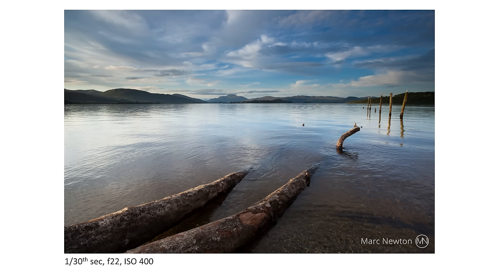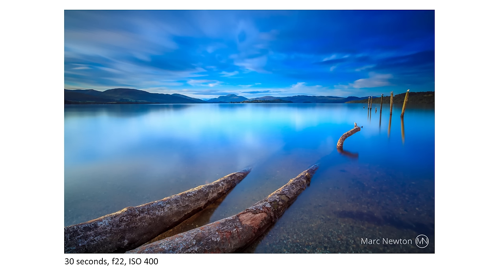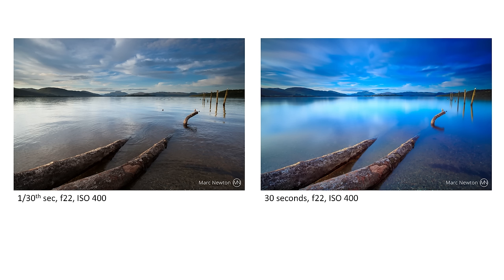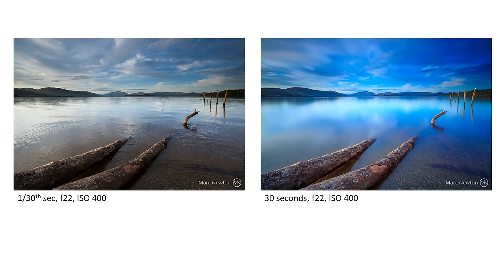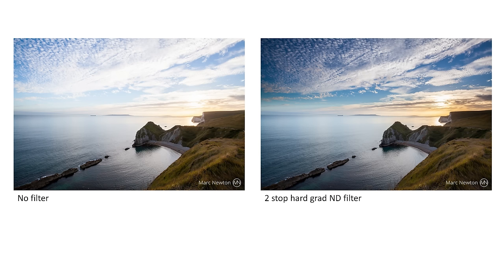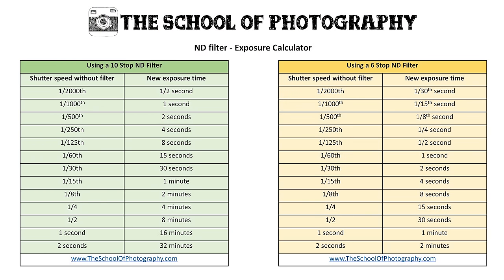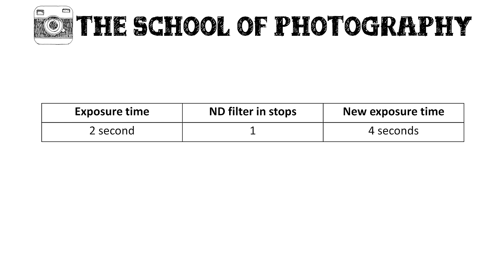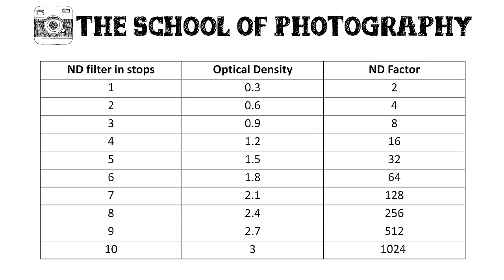ND Filters – In Depth Guide For Beginners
In this tutorial, I’m going to give you a guide to ND filters in photography. What ND filters do, what ND filters to buy, what effects they create and so on. I’ve also created an ND filters guide that you can download and keep. This will help you with working out exposure times and what ones to buy. If you’re thinking of buying or using ND filters to create long exposure effects, then this tutorial is for you.

Please check out our updated version of this video where we explain everything in this video and take into account recent changes in equipment and techniques.

Get weekly tutorials delivered straight to your inbox, sign up